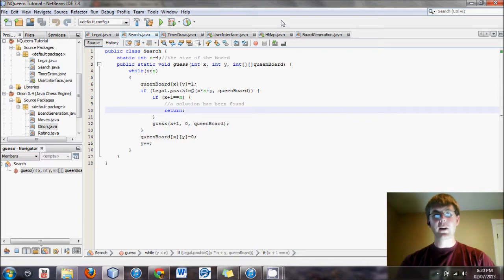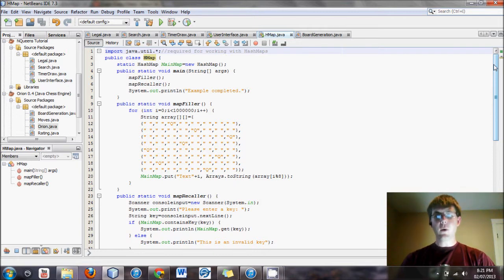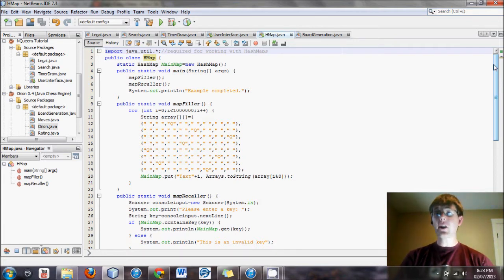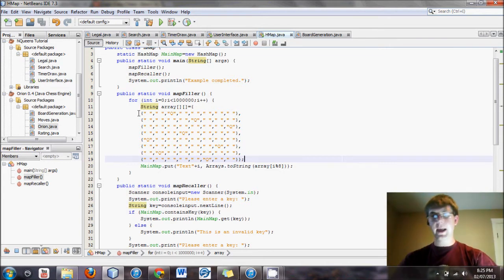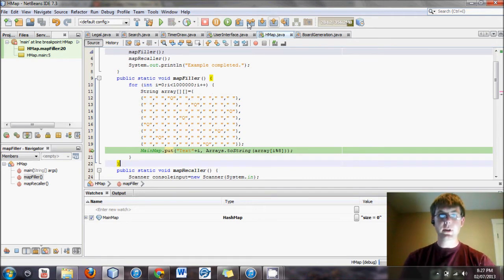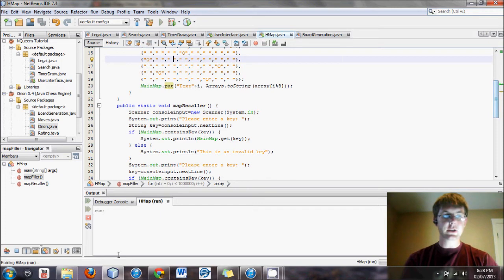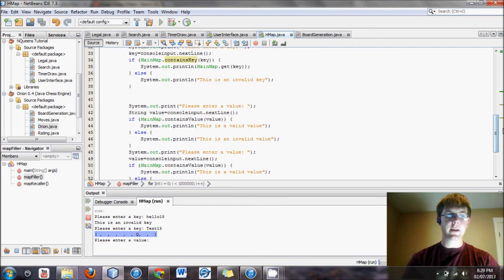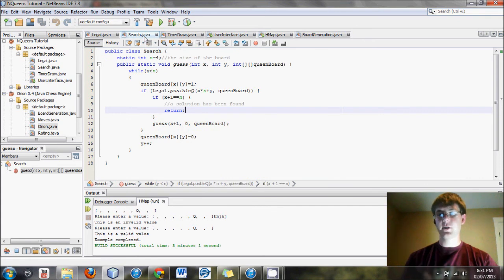HashMaps (Part 1) - Java N Queens Solver Tutorial 5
Learn the basics of how HashMaps work and why they are useful for certain applications. Discover how you can use Maps and Hash Tables when dealing with large data sets. These "super arrays" are really not that complicated on the surface which is where we will be starting.